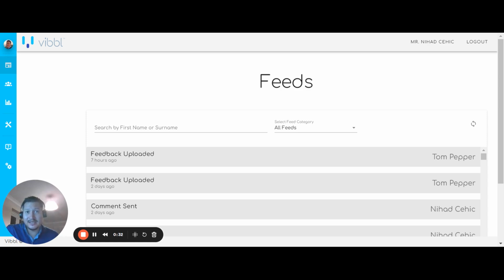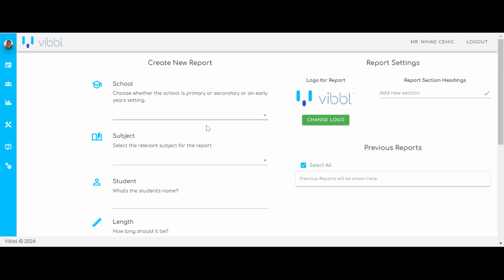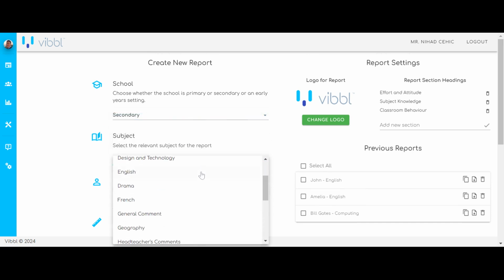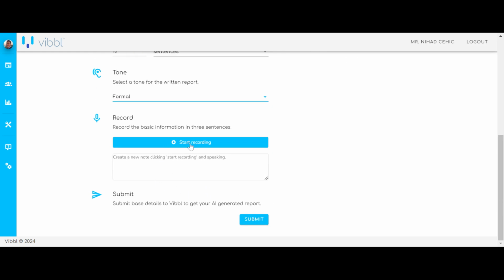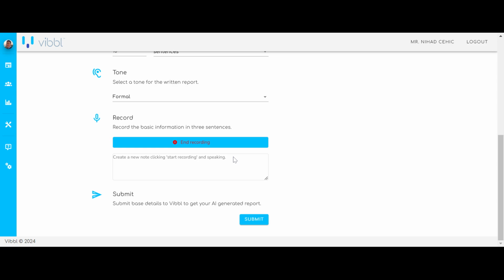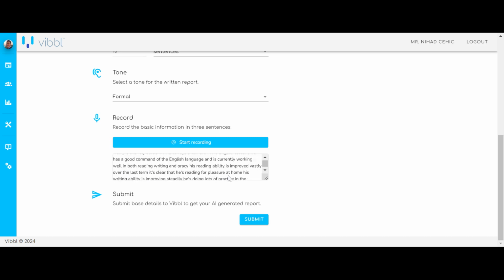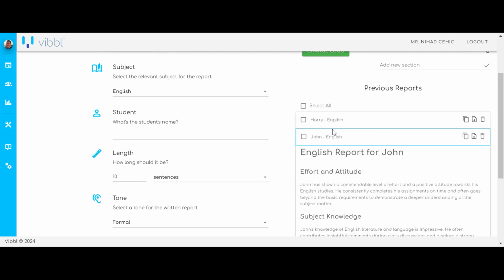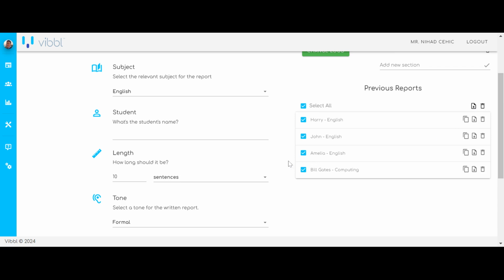Vibbl AI Report Writer 2 0 🙌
A walkthrough of Vibbl's AI Report Writer 2.0. Make beautiful, personalised reports in seconds.

"Staff have been really positive. We completed a teacher workload survey and 100% of teaching staff shared that this had reduced their workload."

Sarah Armstrong, Headteacher at Benedict Biscop CE Primary School

You can see the example report I made for Harry

Want the full report writer now?